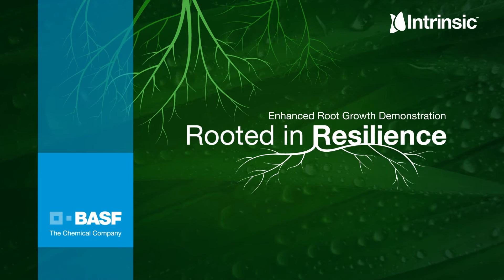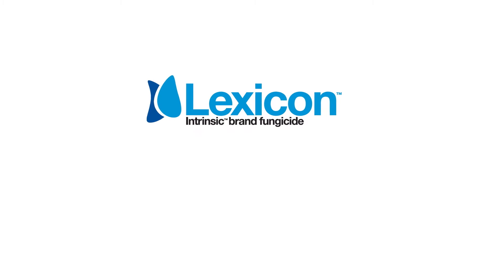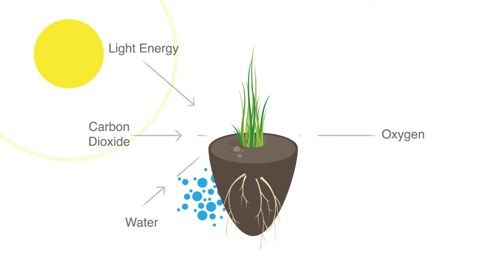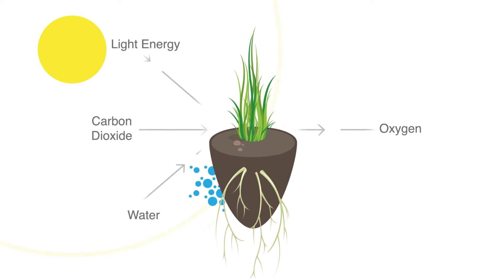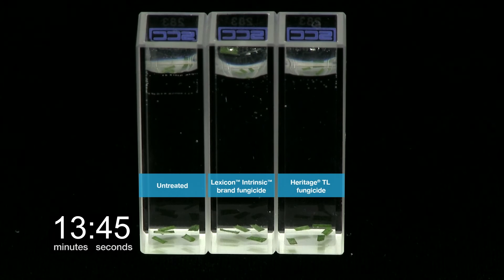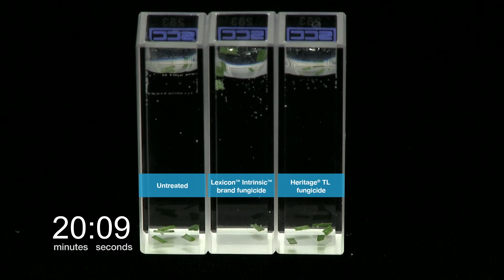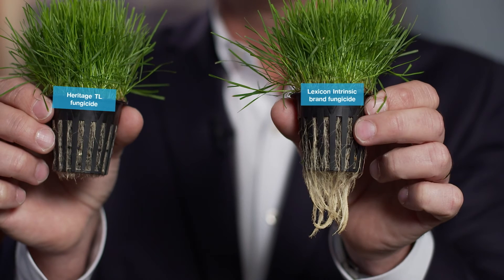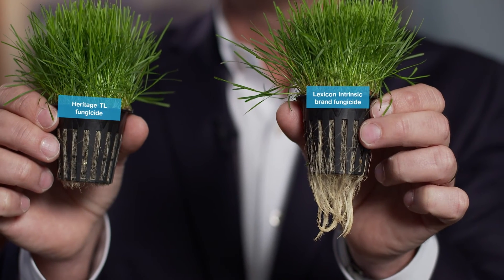Rooted in Resilience: Lexicon® Intrinsic® brand fungicide -- Enhanced Turf Roots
Kyle Miller, Senior Technical Specialist for BASF demonstrates how the next generation of Intrinsic™ brand fungicides -- Lexicon® Intrinsic with Advanced Plant Health benefits -- goes below the surface to promote plant health.

Lexicon Intrinsic brand fungicide is a combination, broad-spectrum fungicide that provides longer-lasting, more consistent disease control. When failure is not an option, choose Lexicon Intrinsic.